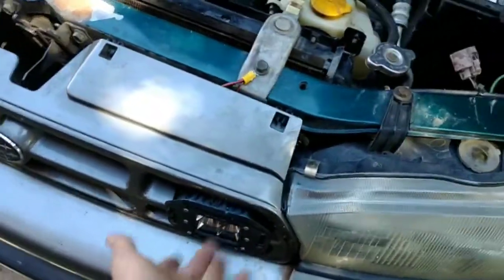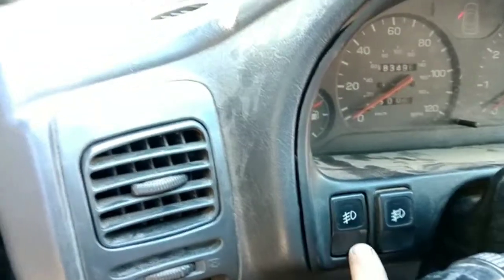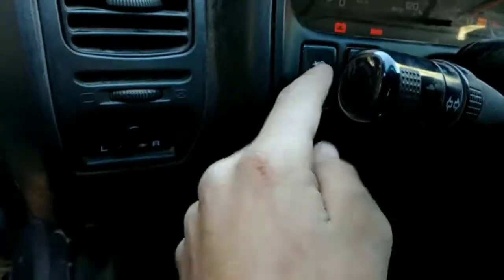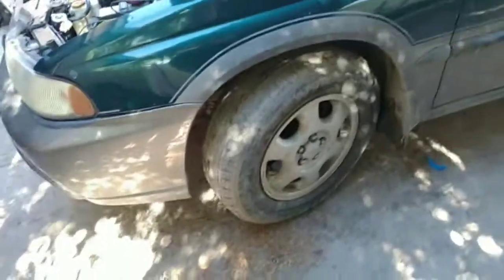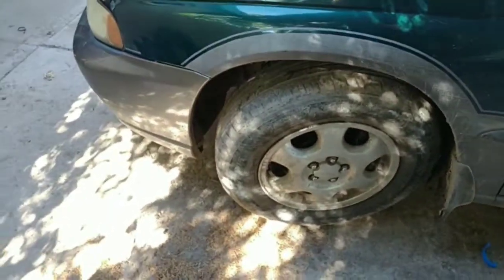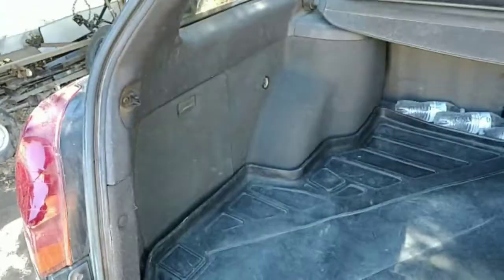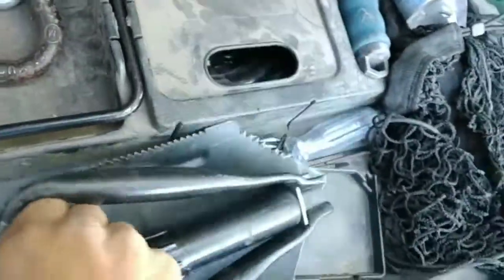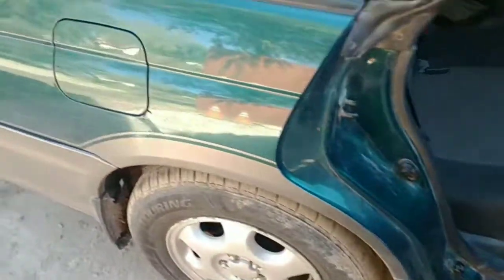Battlewagon Build EP2; rigid lights and tires